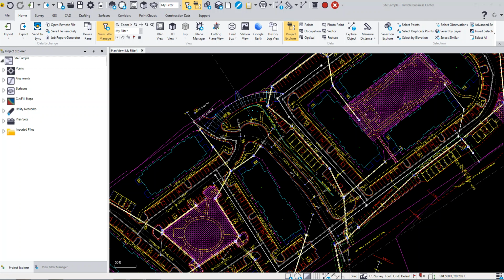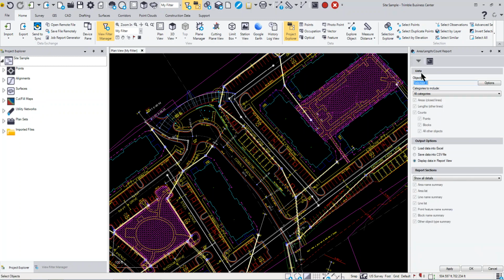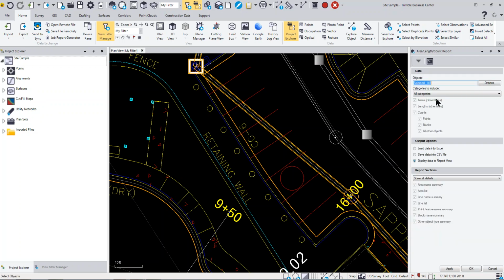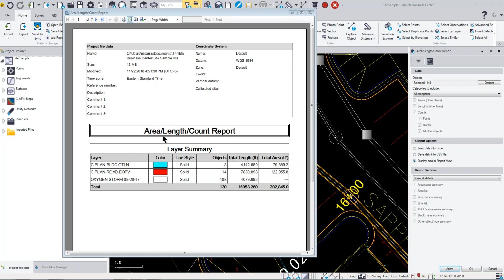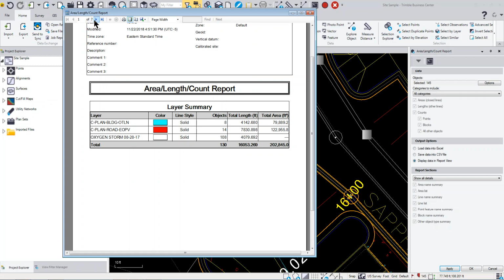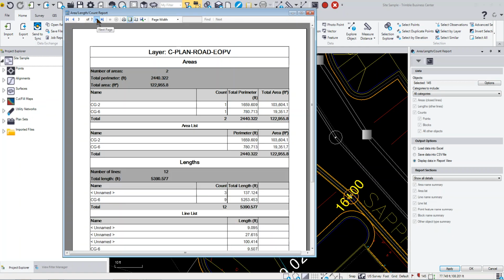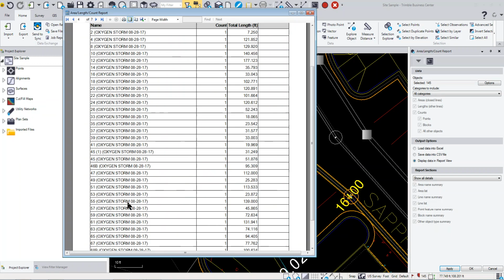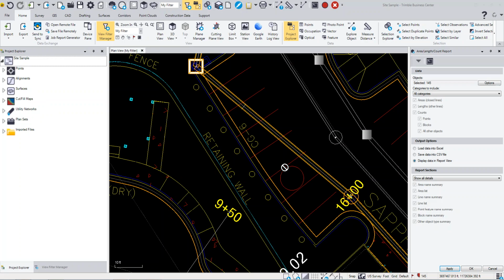TBC - Area Length Count Report - Surface Modeling Edition Commands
The Area Length Count Report is a tool used to analyze data within a project by providing a summary of closed areas, total linear lengths of objects, individual lengths, and object counts, such as water valves or manholes. To access this command, users can utilize the command pane by pressing F12 and typing 'area'. The report allows selection by layer or individual objects and offers options to display all categories or specified ones, such as areas, lengths, or counts. Output can be directed to an Excel spreadsheet, CSV file, or report view. Users can choose to show all details, layer summaries, or selected details. The report displays selected layers, colors, linestyles, total lengths, and areas. It also identifies unnamed objects and provides detailed breakdowns of building footprints, CG6 and CG2 objects, and storm structures. The report includes counts of fittings, headwalls, junction boxes, and manholes, offering a comprehensive takeoff report. This tool is useful for projects involving CAD files or digitized information, enabling detailed analysis using the Surface Modeling Edition.